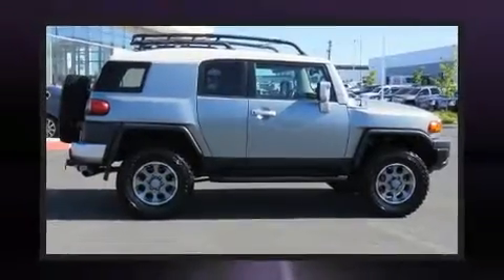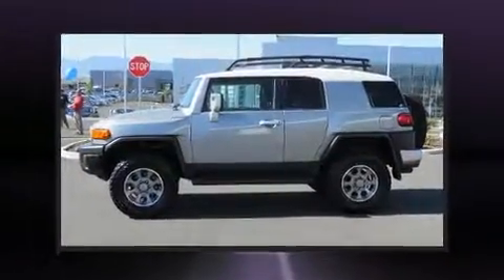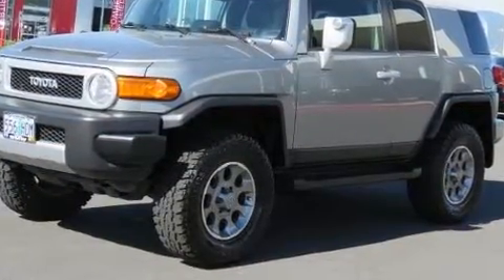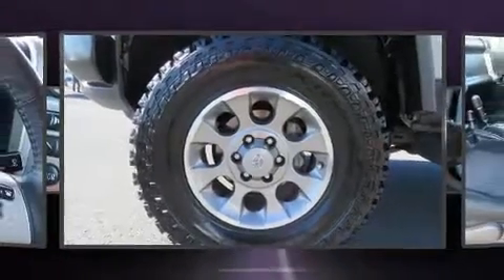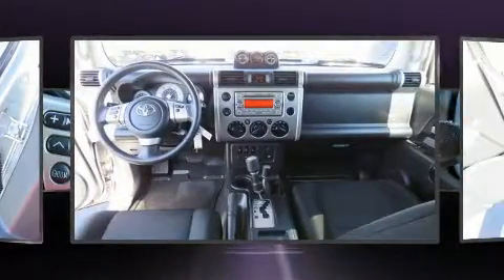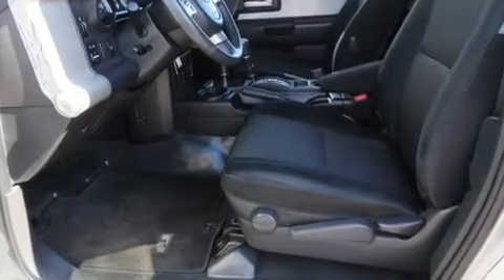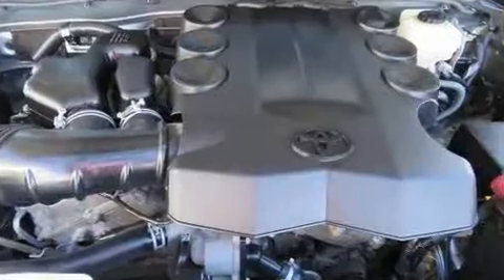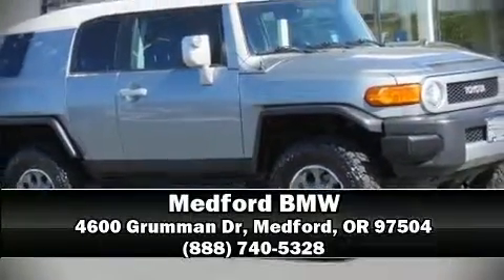2012 Toyota FJ Cruiser 4x4 AT in Medford, OR 97504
Medford BMW
4600 Grumman Dr

Come test drive this 2012 Toyota FJ Cruiser. It features four-wheel drive capabilities, a durable automatic transmission, and a 4 liter 6 cylinder engine. Toyota prioritized practicality, efficiency, and style by including: a tachometer, variably intermittent wipers, air conditioning, tilt steering wheel, skid plates, power windows, and 1-touch window functionality. Passenger security is always assured thanks to various safety features, such as: dual front impact airbags with occupant sensing airbag, head curtain airbags, traction control, brake assist, anti-whiplash front head restraints, ignition disabling, and 4 wheel disc brakes with ABS. Various mechanical systems are monitored by electronic stability control, keeping you on your intended path. It also arrives with a Carfax history report, providing you peace of mind with detailed information. We pride ourselves in the quality that we offer on all of our vehicles. Stop by our dealership or give us a call for more information.